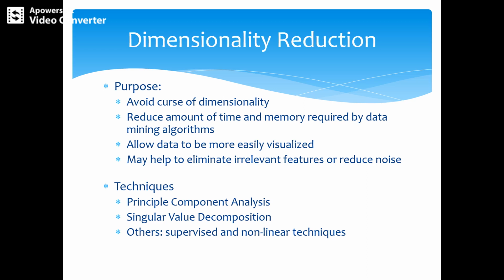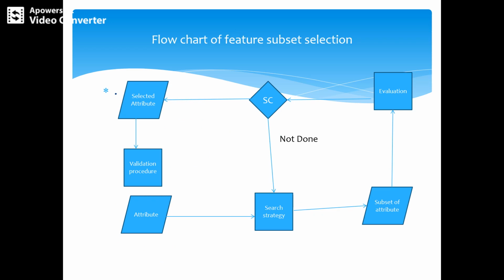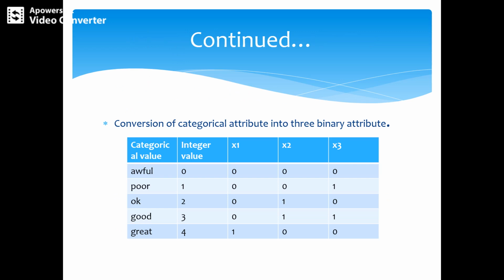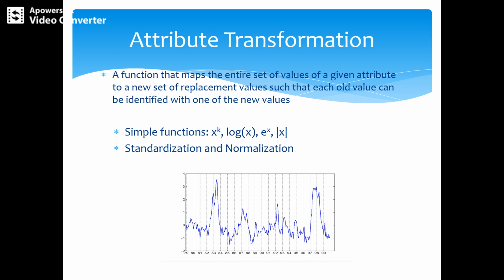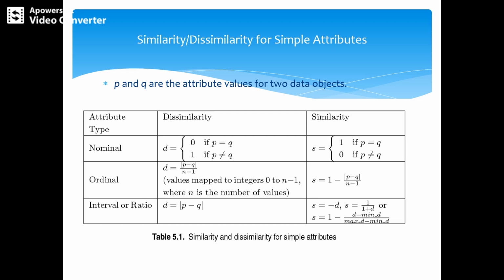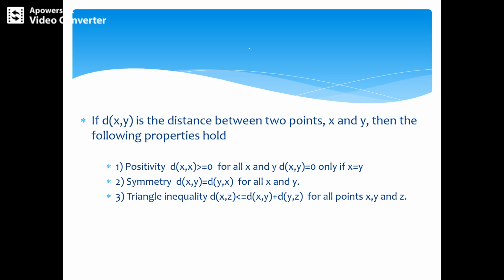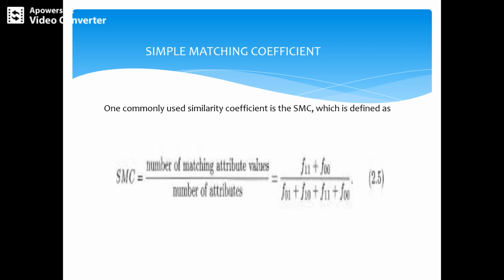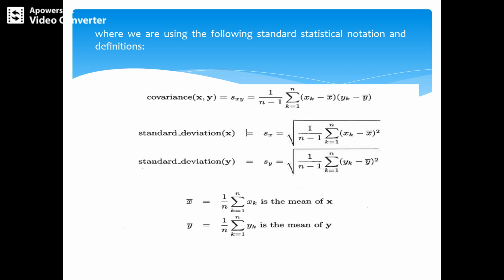VTU DM&DW 18CS641 M2 L4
Description of the Video: This video will explain the Data Pre-processing, Measures of Similarity and Dissimilarity